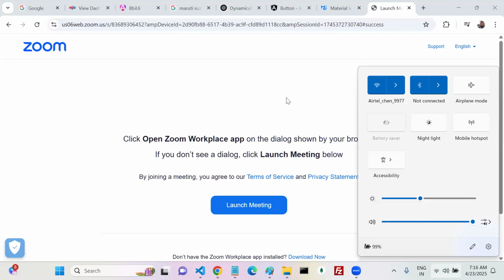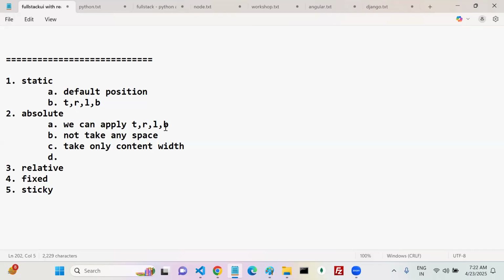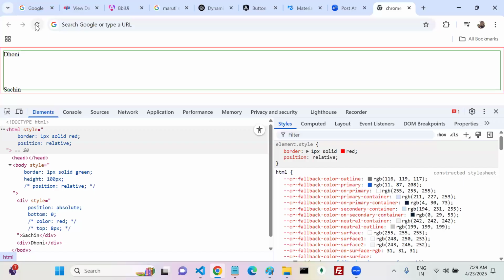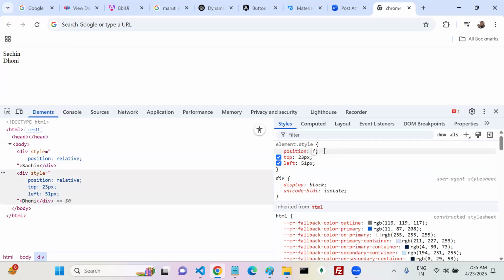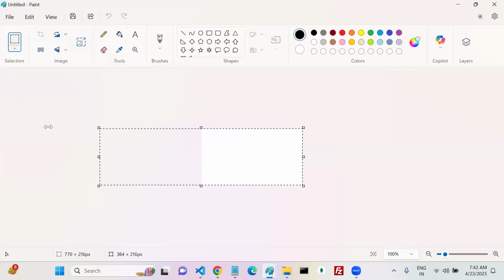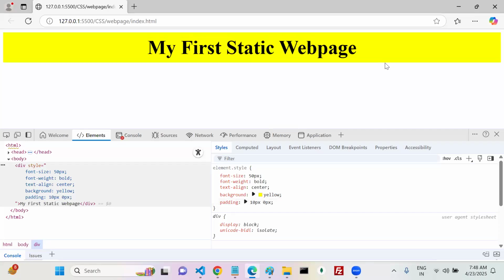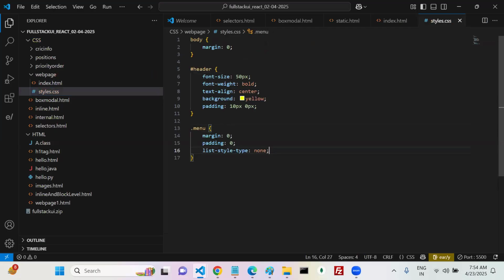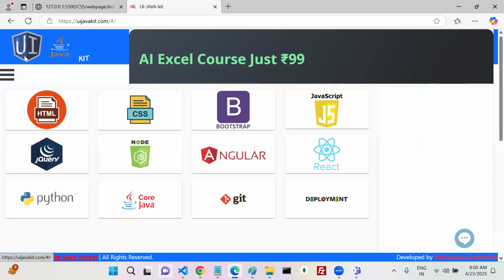Full stack UI with React : Day 12